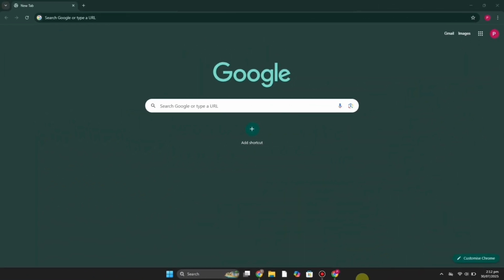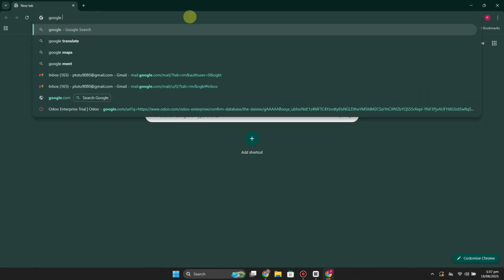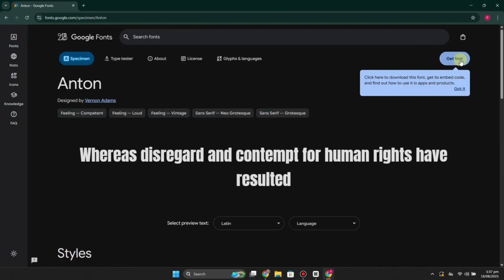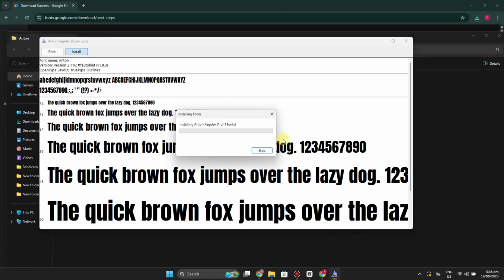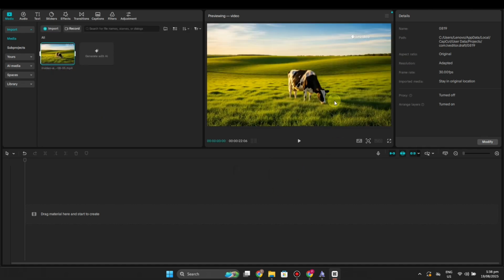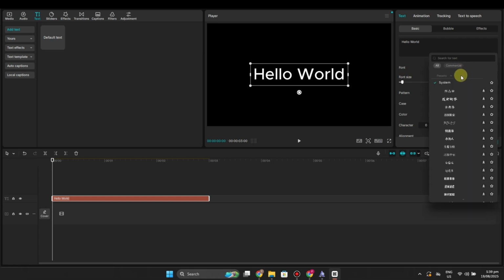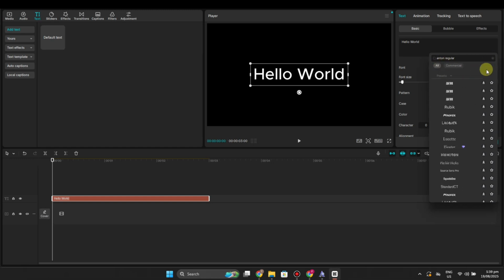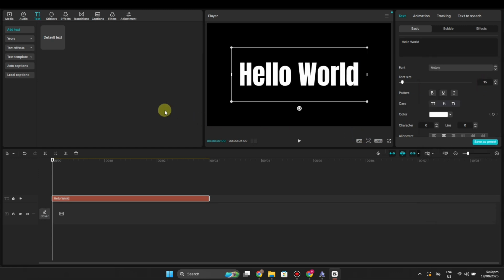How To Add Font In Capcut Pc (Fast & Easy!)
How To Add Font In Capcut Pc